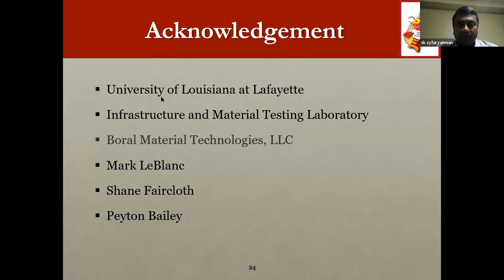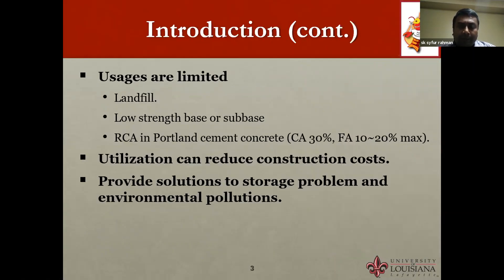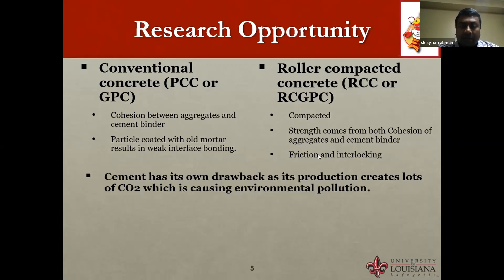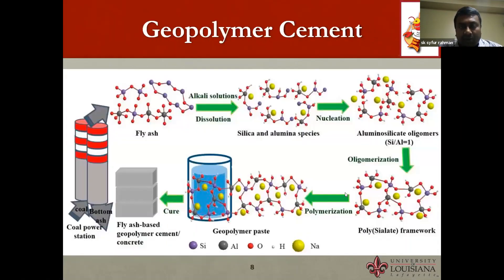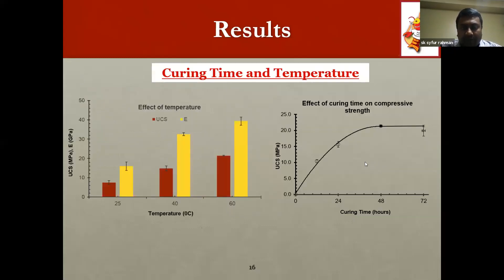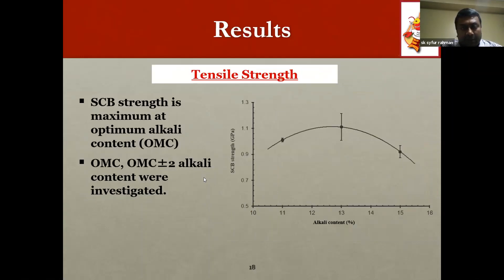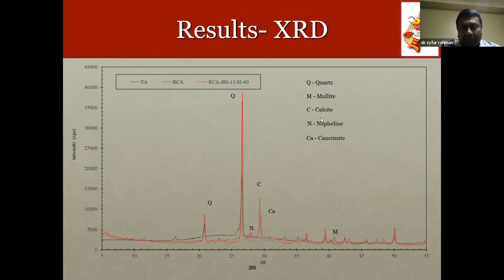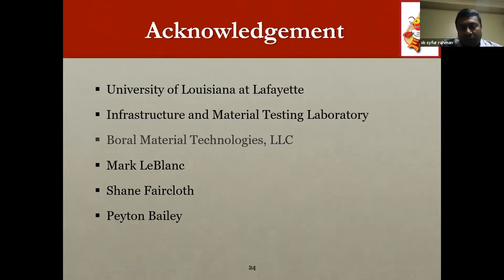Conference: Viability of Roller Compacted Geopolymer Concrete Containing Recycle Concrete Aggregate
Overview and preliminary results of Tran-SET’s “Feasibility of Roller-Compacted Geopolymer Concrete Containing Recycle Concrete Aggregate” project. Presented by Mr. Sk Syfur Rahman and Dr. Mohammed J. Khattak of the University of Louisiana at Lafayette. Part of the 2020 Tran-SET Conference hosted virtually from Albuquerque NM (September 1-2, 2020). Please visit Tran-SET’s website to view the corresponding research report and other project information